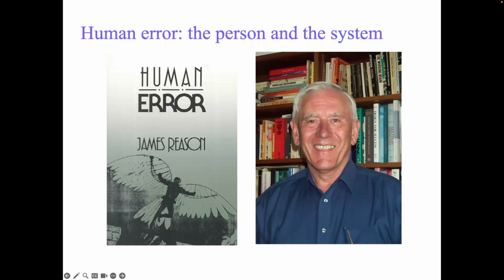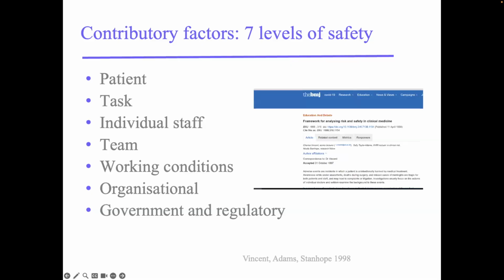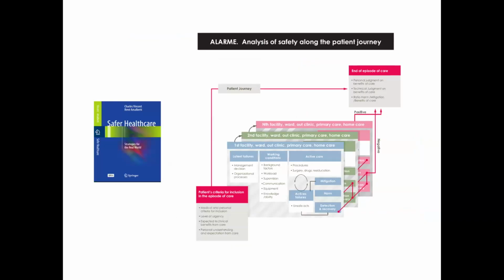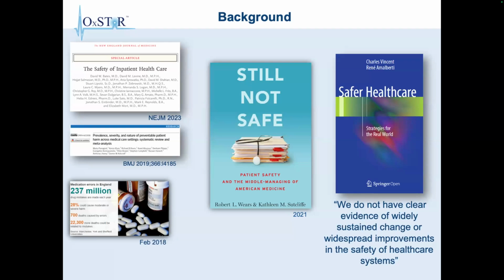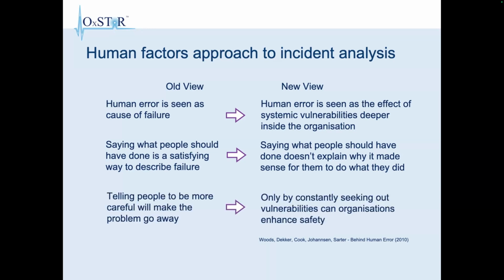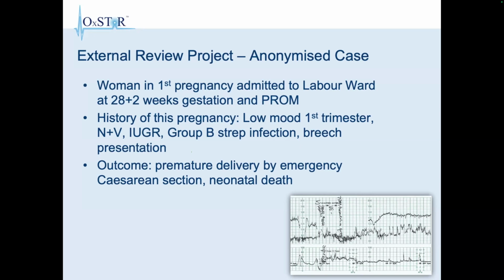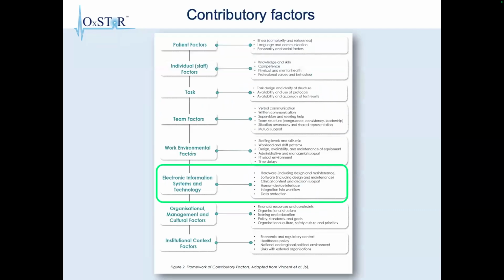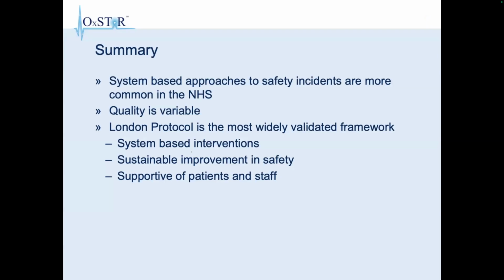Systems analysis of clinical incidents: the London Protocol 2024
On Friday 15 May we held a workshop facilitated by Dr. Helen Higham, Director of the OxStar Simulation Centre, and Professor Charles Vincent, Emeritus Professor of Psychology, both at the University of Oxford. Helen and Charles are two of the six authors of the new London Protocol, and have extensive experience in patient safety research and practice.

In this workshop, Helen and Charles discussed the updated London Protocol 2024, which has been refined for today’s healthcare landscape, and covered its history, theoretical background, and our approach to learning from clinical incidents and patient experiences.